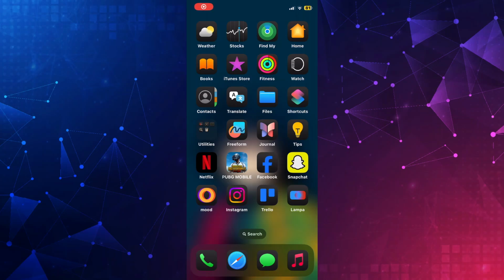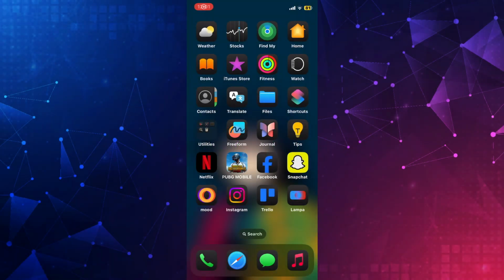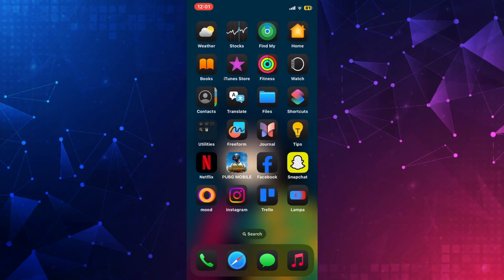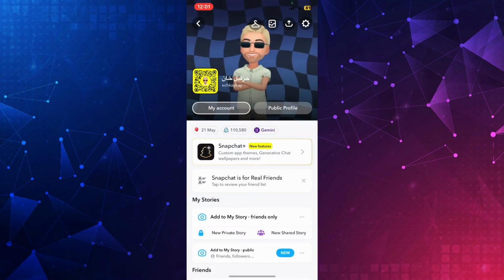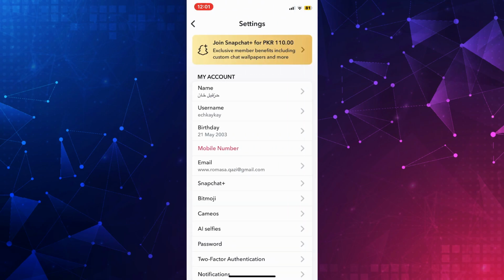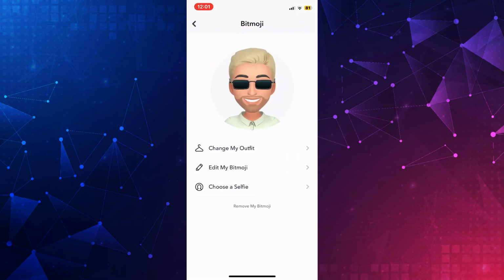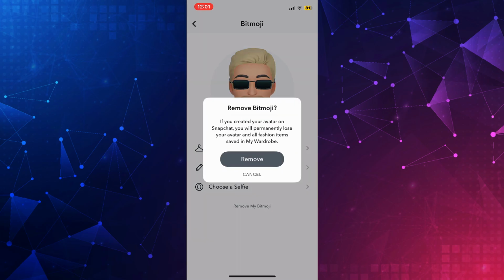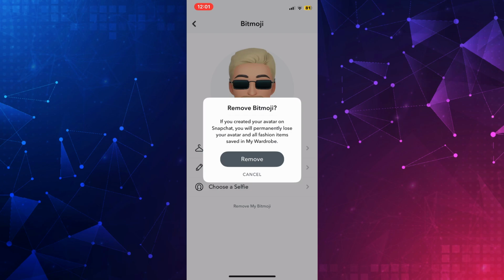How to Delete Face Emoji on Snapchat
💬 Want to know how to delete or change the face emojis on Snapchat? In this video, I’ll show you exactly how to remove your Bitmoji avatar, change Friend Emojis, and customize your Snapchat settings! 🎯

🔥 What You’ll Learn:

🚫 How to delete or unlink your Bitmoji on Snapchat
🔄 How to change Friend Emojis (like the Best Friend heart 💛 or Fire Streak 🔥)
📲 Tips for managing your Snapchat profile settings easily
✨ If you’re looking to clean up your profile or just want a new emoji next to your friends’ names, this guide will make it super simple! 💡

💬 Let me know if you have any questions or suggestions for future tutorials.